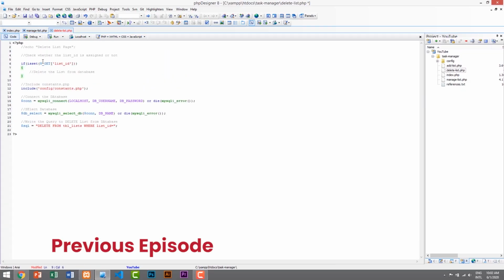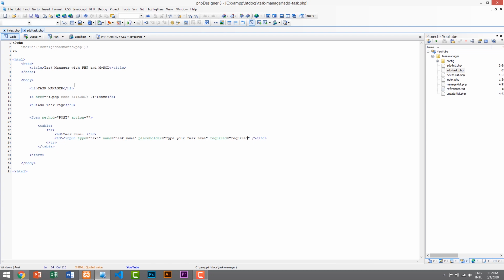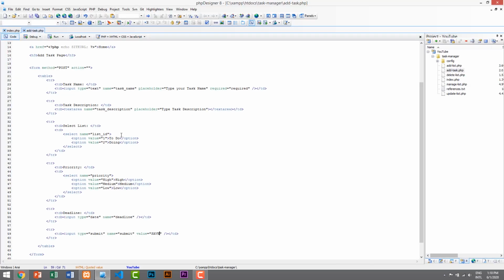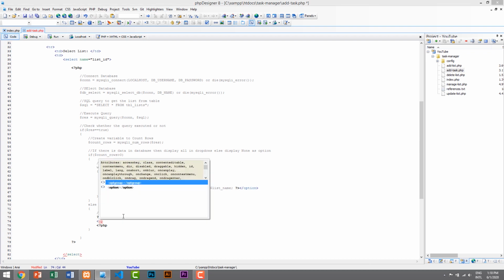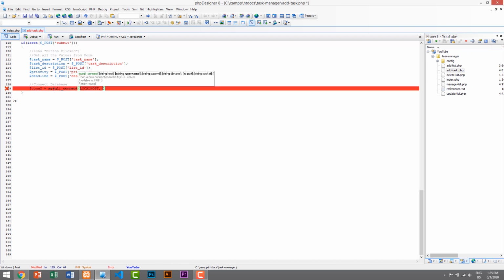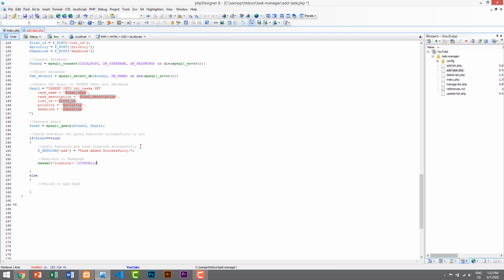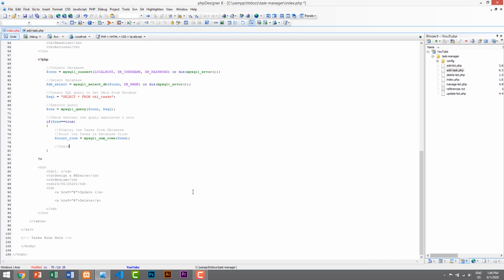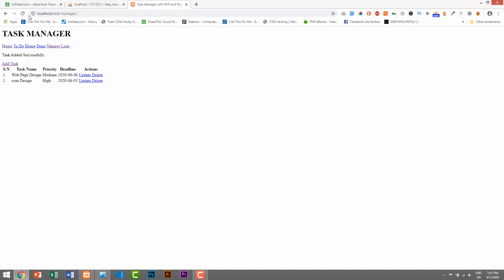4. TASK MANAGER - Insert and Display Tasks (PHP MySQL Project Tutorial)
In this tutorial, you will learn to Add new task in Database and display all the tasks in home page from Database.

This is the 4th Episode of our Tutorial Series on "TASK MANAGER with PHP and MySQL".

We've already added Inserting and Selecting Features for our Lists. Now, we will again use the same methodology for our TASKS using PHP programming language and MySQL Database.